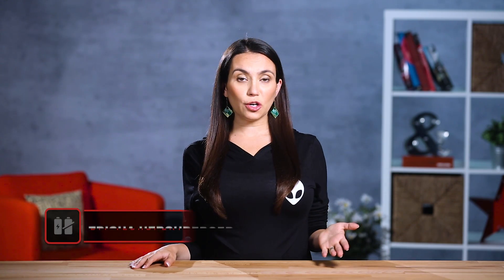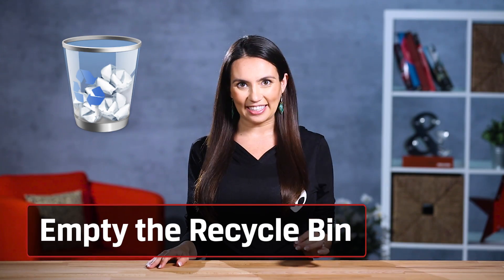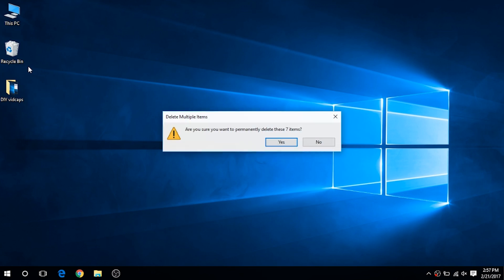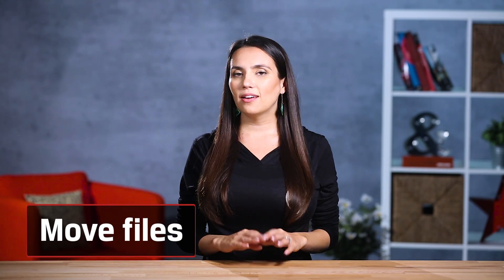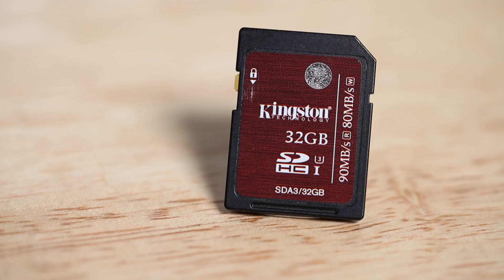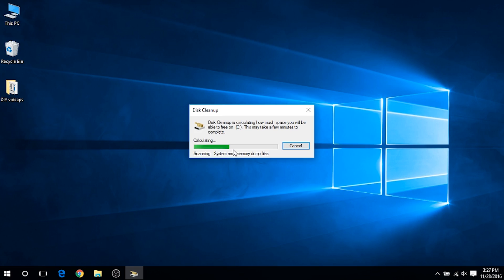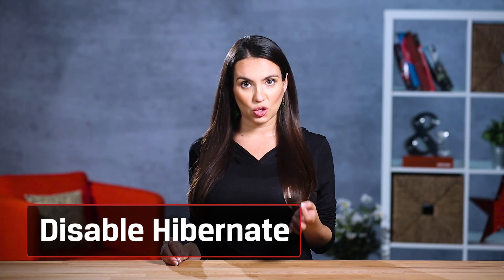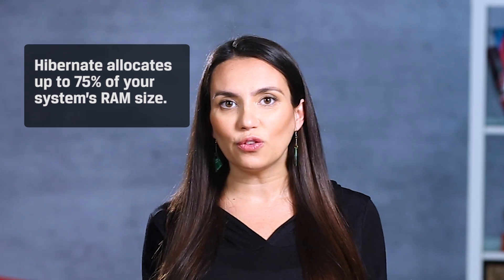How to Speed Up Your PC – Windows 10 Disk clean up 💾 DIY in 5 Ep 43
We’re going to teach you clean up some disk space in Windows 10 and speed up your PC.  We’ll show you how to do things like empty the recycle bin, move file to an external drive, run Disk Cleanup and disable Hibernate.  More available disk space will help your computer run faster.

Transcript:
If we got rid of these this would go much faster!  That’s way better!  In this episode of DIY in 5 we’re going to teach you clean up some disk space in Windows 10 and speed up that machine.

If you’re disk is almost full one of the cheapest and easiest ways to get some performance back is free up space!  The fastest way to do that is empty the recycle bin!?  What’s that you say? You deleted lots of large files already but your disk is still full?  Well your PC didn’t actually delete them, it just moved them to the recycle bin.  To give them the final heave ho, just right click on your recycle bin and click on “empty recycle bin”

What if you’ve got a bunch of movies, photos and other files you still want to keep?  Don’t delete them, just move them!  For those of you who already have a second hard drive, that’s really easy.  But what if you don’t?  There are so many options for storing files.  You can use this or this or even this thing.  And of course you can’t forget about cloud storage.

If you’ve emptied the recycle bin and moved some of those files you want to keep but you still need more room, then what? Windows 10 has a handy feature called “Disk Cleanup” In the Start Menu go to All Apps / Windows Administrative Tools / Disk Cleanup Here you can go through and check what types of files you want to remove. Your system holds on to lots of temporary files, error logs, thumbnails, etcetera that can be quickly removed.  Keep an eye out for “Windows ESD” files though as these are used to reset your system if you ever get in a jam.  Disk cleanup can free up gigabytes of data pretty quickly depending on how often you clean out your system.

The last tip we’ll mention has to do with the hibernate feature on Windows 10 It’s turned on by default and allows your PC to quickly turn on after shutting down or going to sleep Hibernate takes a snapshot of your drivers and system files and saves it to your hard drive.  This file can be quite large, it allocates up to 75% of your system RAM size for this file.  So if you have 8 gigs of RAM installed, your hibernate file can be up to 6 gigs.  If you’re really eager for some extra space, this is a good option.
What other Windows questions do you have? Have you ever wondered where Clippy went?